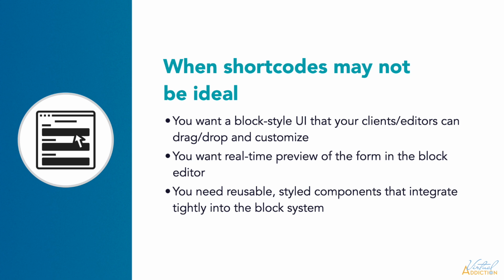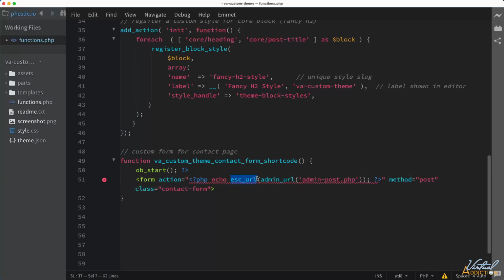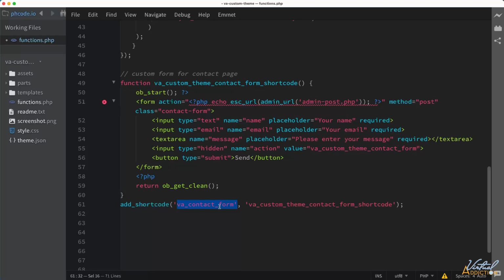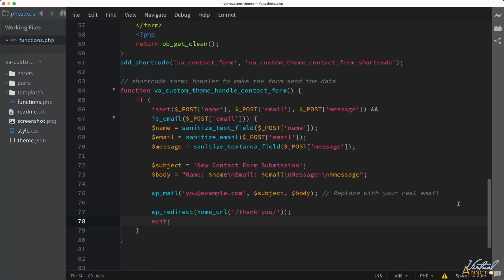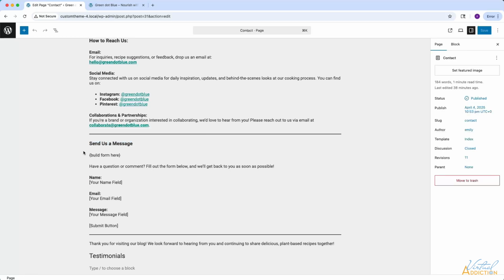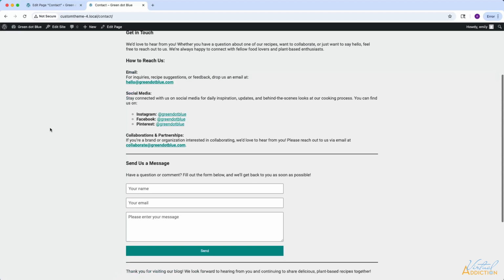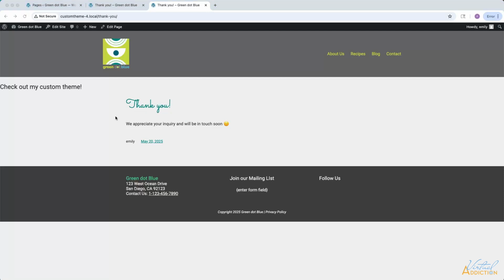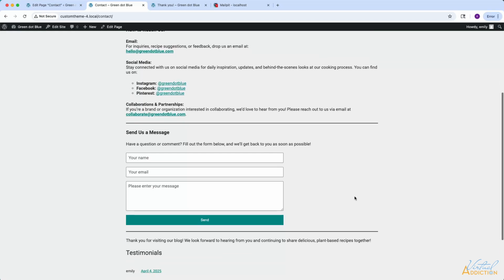Build a Custom WordPress Contact Form (No Plugins!) | Block Theme + PHP Tutorial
In this step-by-step tutorial, you'll learn how to build a custom contact form in WordPress without using any plugins — perfect for developers working with block themes and full site editing (FSE).

🛠️ What You'll Learn:
     • How to create a simple, reusable contact form using HTML and PHP
     • Registering and using a WordPress shortcode to insert the form anywhere
     • Handling form submissions securely with admin-post.php
     • Validating and sanitizing form data
     • Sending emails using wp_mail() in WordPress
     • Creating thank you and error pages for user feedback
     • Styling the form using your theme’s style.css
     • Using Mailpit (for LocalWP users) to catch and test outgoing emails

🎯 This tutorial is great for WordPress developers who want full control without the bloat of contact form plugins — especially when working with custom block themes or using the Create Block Theme plugin.

✅ Whether you're building a quick prototype or developing a fully custom WordPress site, this no-plugin approach keeps your site lean, flexible, and fully in your control.